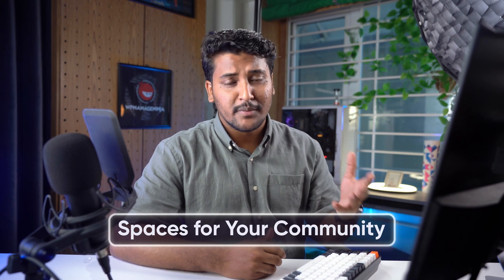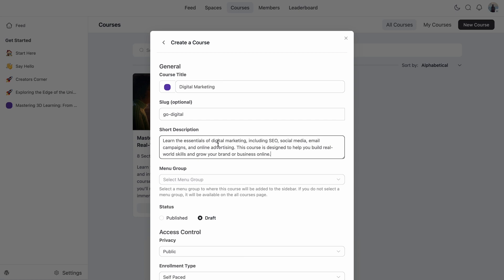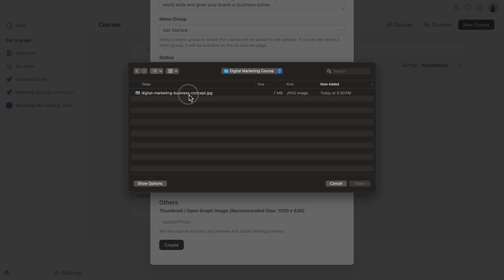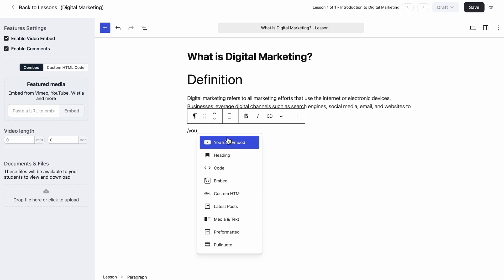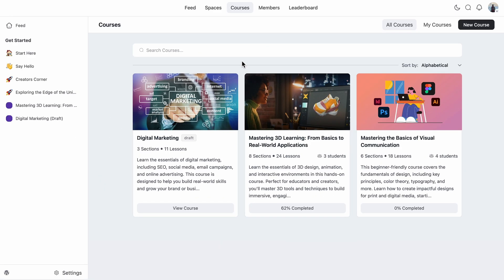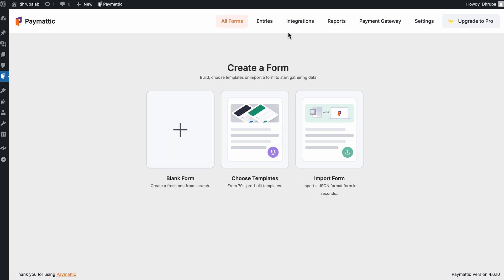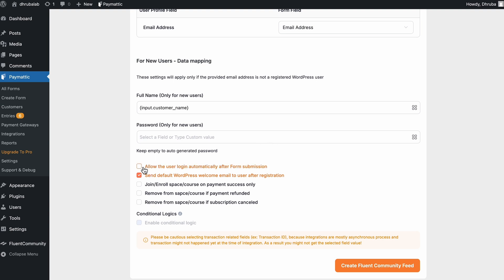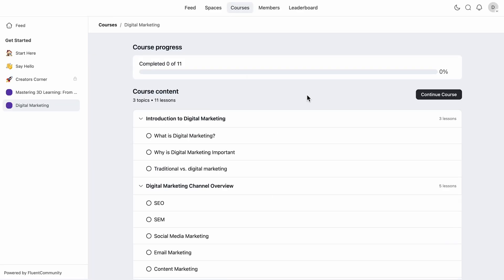How to Create and Monetize Courses in FluentCommunity | Module - 5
Looking for an easy way to create and monetize your online course? Watch this full tutorial for a simple, step-by-step solution.

In this comprehensive tutorial, you’ll learn exactly how to take your knowledge and transform it into a fully functional, revenue-generating online course using FluentCommunity.
We’ll start by walking through the activation of the Course Module, unlocking access to all the tools you need to build your course. From there, you’ll see how to create a new course from scratch, organize it into clear, engaging sections and lessons, and enrich it with multimedia elements like videos, audio files, images, lists, and more — all using FluentCommunity’s intuitive editor. You’ll also explore how to control access to your course by setting it to Public, Private, or Secret, depending on your audience and goals.

Once your content is structured, we’ll dive into customizing the course lock screen, ensuring learners are greeted with a clear, branded enrollment experience.
Then, we’ll shift to monetization using the Paymattic plugin, where you’ll learn to create a custom course payment form, securely process payments via Stripe, and automatically enroll users into your course upon successful purchase.
Finally, we’ll cover how to redirect learners to the course content after payment, offering a smooth and professional end-to-end journey for your audience.

Whether you're a coach, mentor, business educator, or community leader, this in-depth tutorial shows you exactly how to create, customize, and monetize a course using FluentCommunity, a powerful all-in-one platform designed to help you build and grow thriving learning communities

If you have any questions or queries, drop them in the comments!
We’d love to help you build your course and grow your learning community.

Chapters

00:00 Intro
00:58 Course Module Activation
01:32 Creating a New Course
09:29 Lock Screen Customization
10:48 Payment Form Creation with Paymattic
12:58 Form Integration with Course
15:05 Linking Form and Course
15:22 How it Works
15:58 Outro